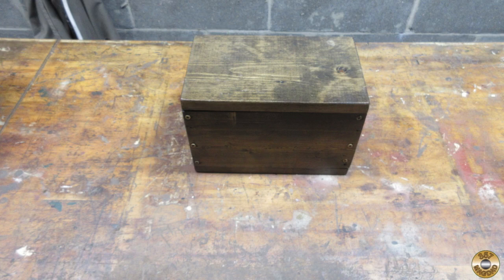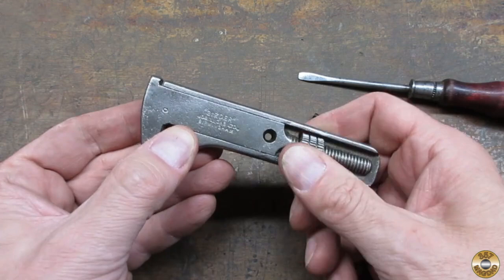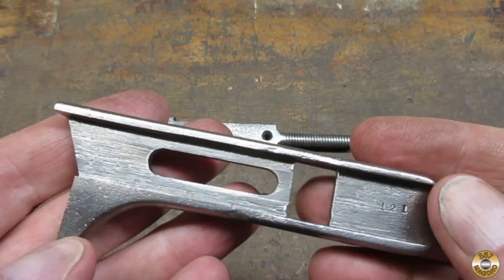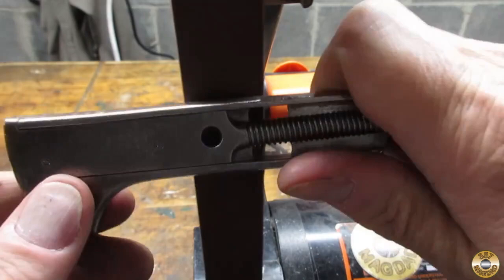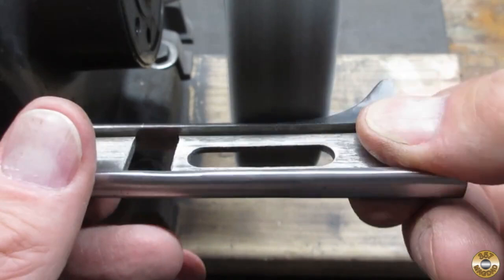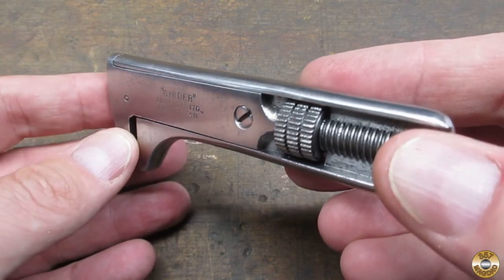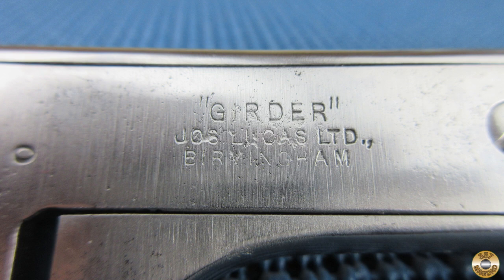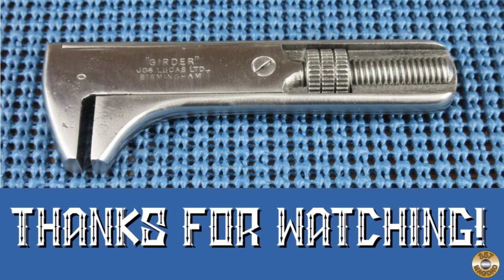Hand Tool Restoration - Joseph Lucas Girder Adjustable Spanner Bicycle Wrench